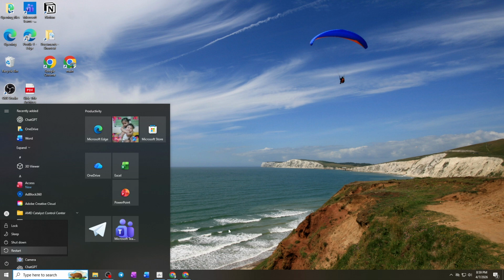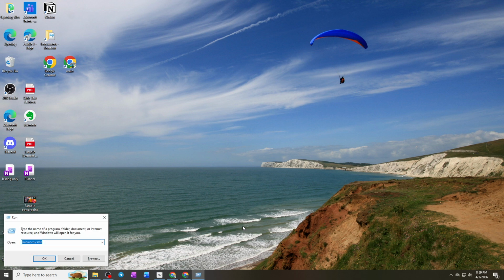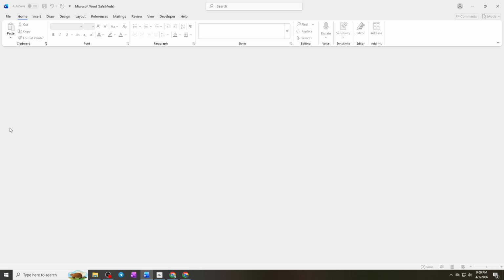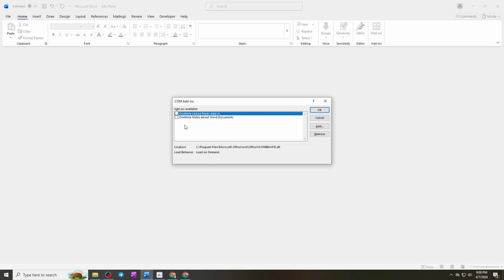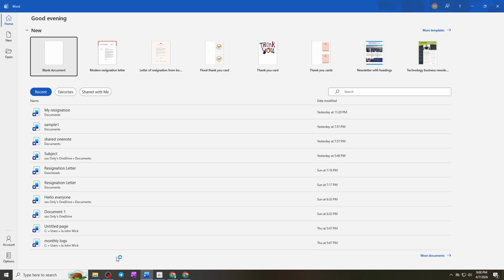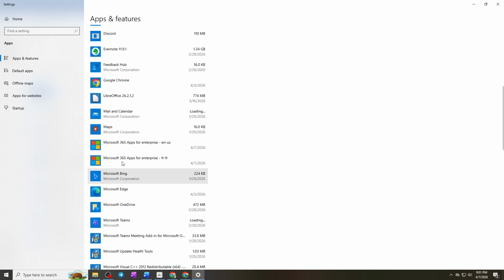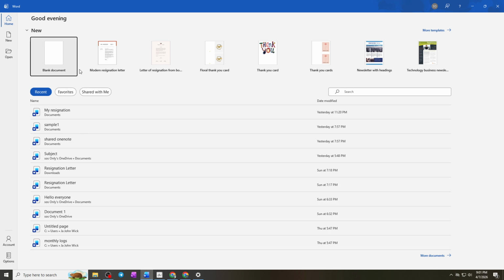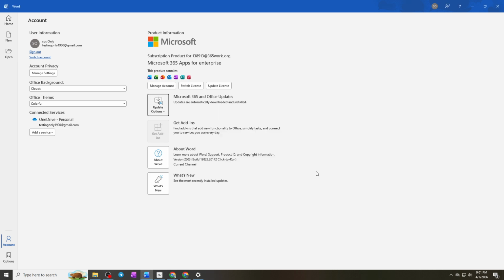How To Fix Microsoft Word Not Responding Starting Or Opening On Windows [2026 Guide]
Are you frustrated with Microsoft Word not responding when you try to open it? In this video, we tackle common issues that prevent Word from starting properly, providing you with effective solutions to get back to your work seamlessly. Whether you’re facing crashes, slow loading times, or error messages, we’ve got you covered with step-by-step fixes.

By the end of this guide, you'll learn how to troubleshoot and resolve Microsoft Word issues efficiently.